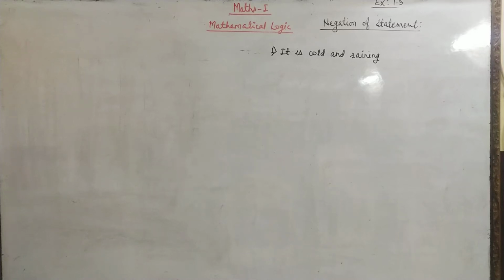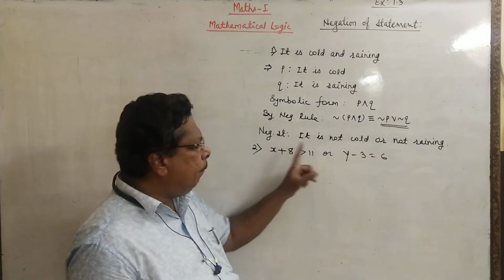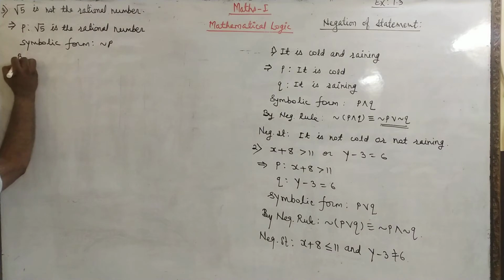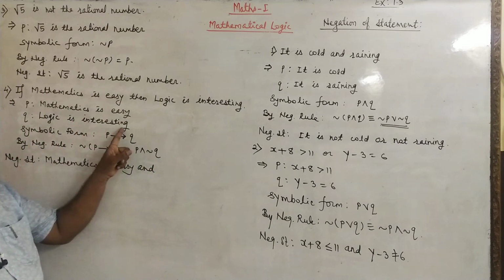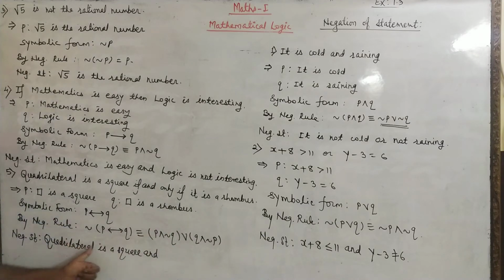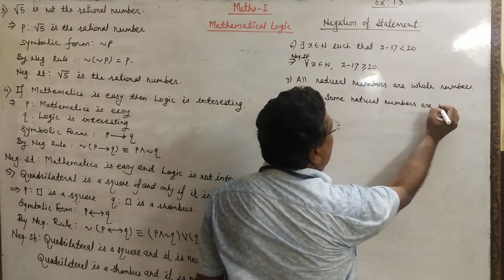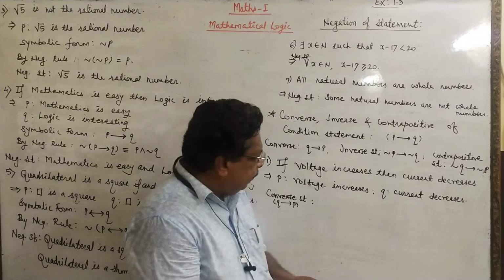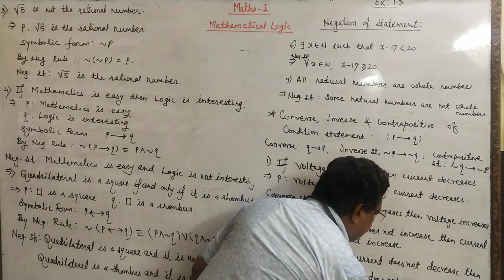Mathematical logic 1.3 Negation of statement